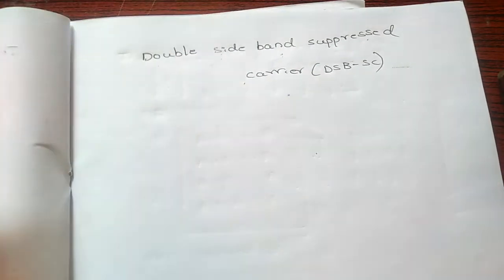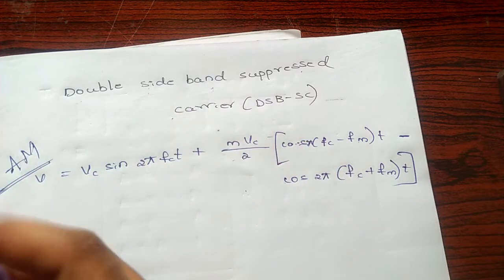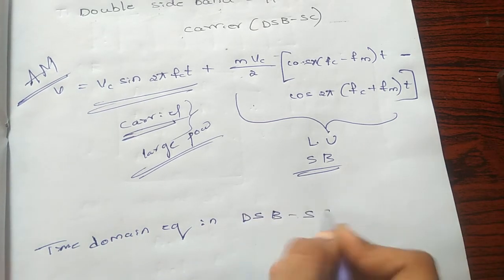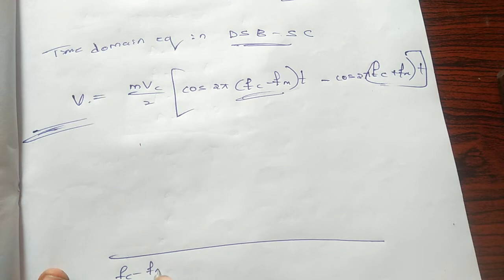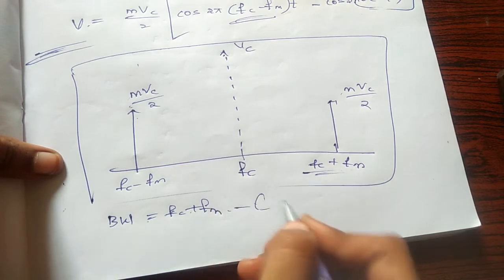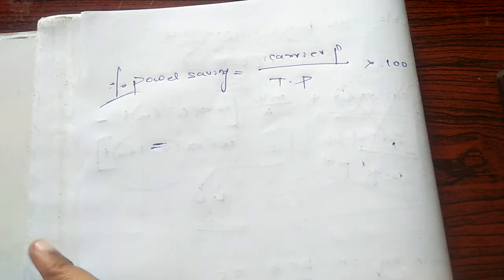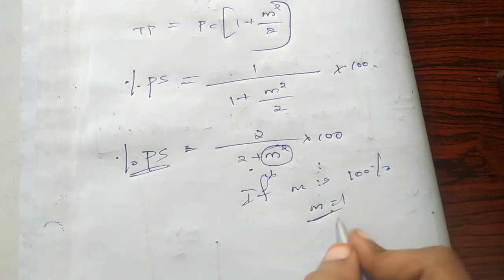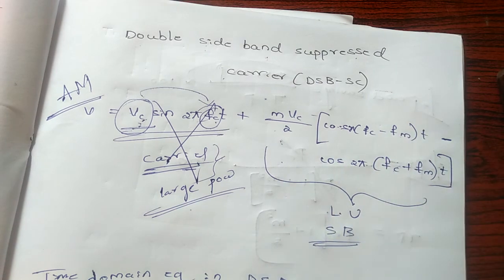double side band suppressed carrier modulation